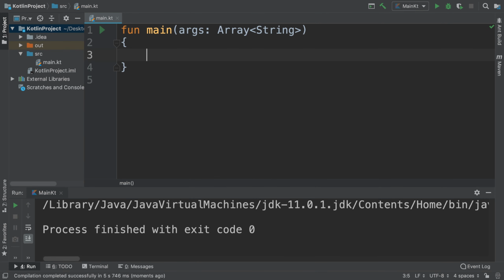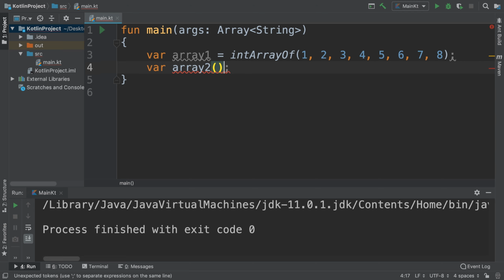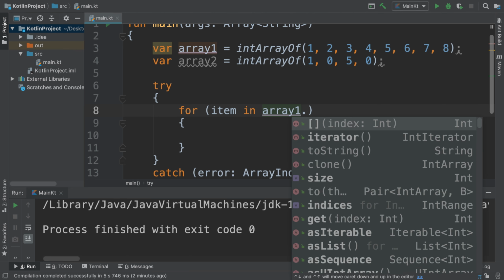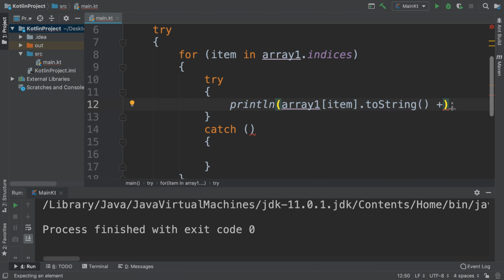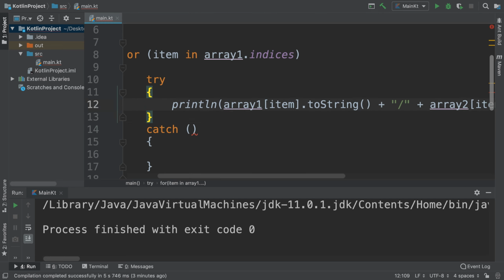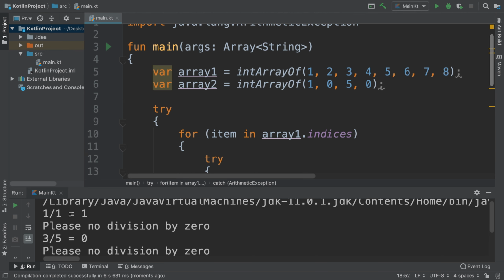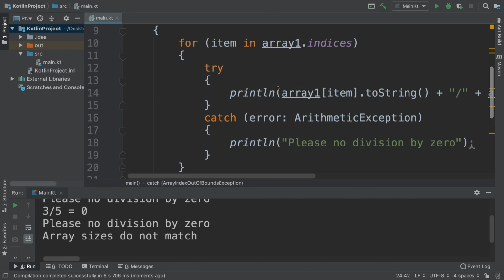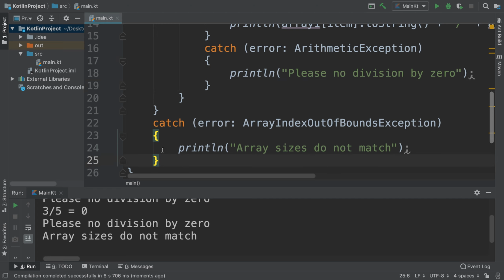Nested Try Block - Kotlin Programming